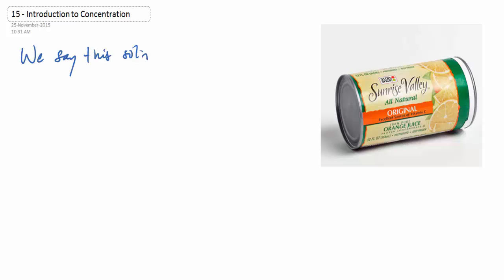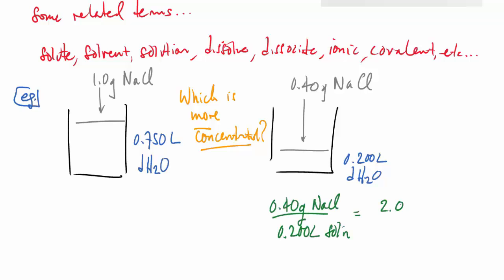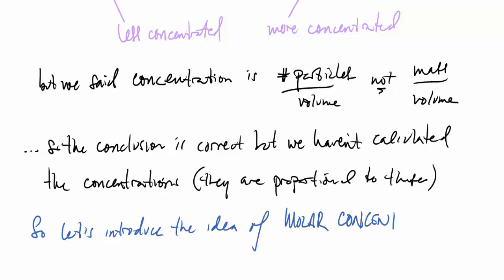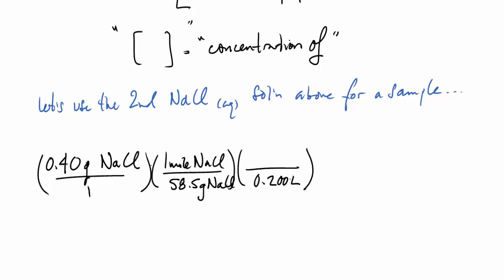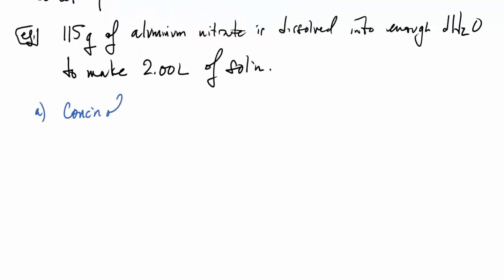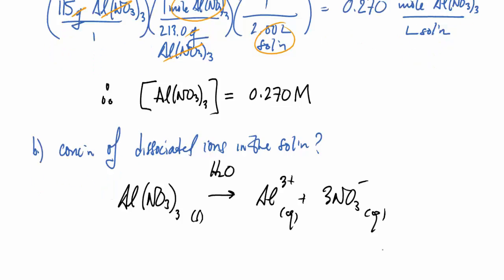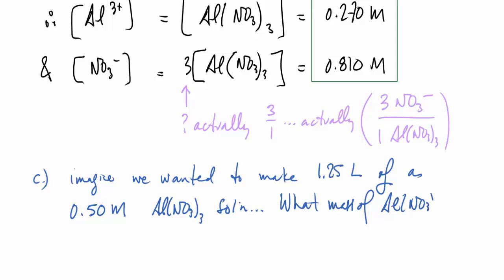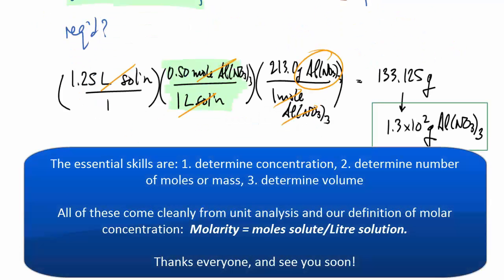Chem 11 - 15 - Introduction to Concentration and Molarity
A short introduction to molar concentration - the concept of molarity and a few sample calculations. Should be useful for any Chemistry 11, 12 or AP Chemistry students - or anyone who's looking for a brush-up on these basic ideas.